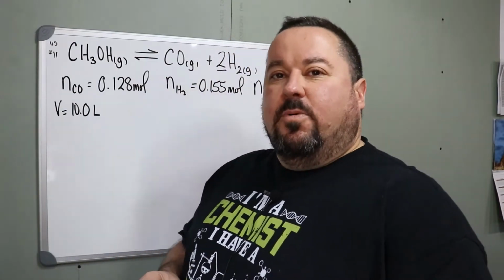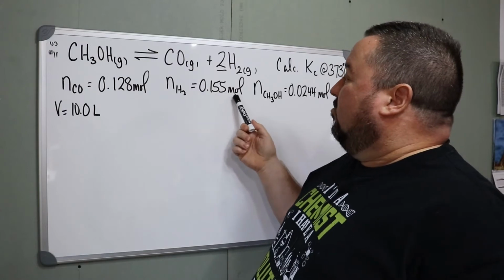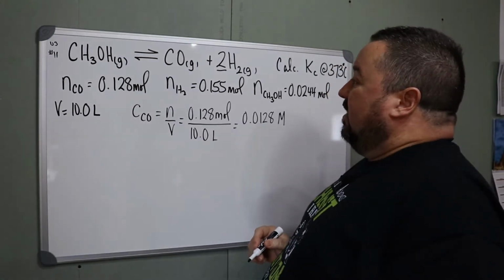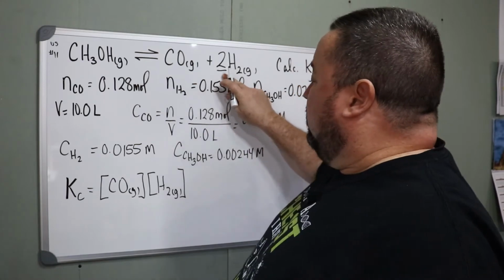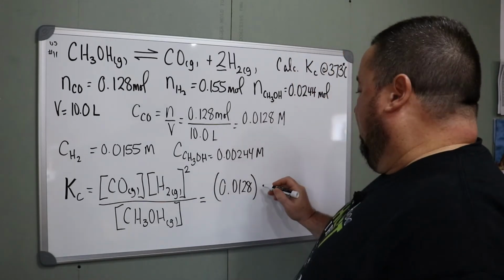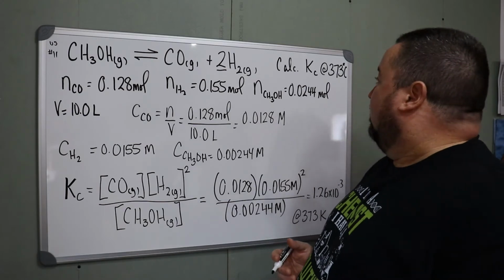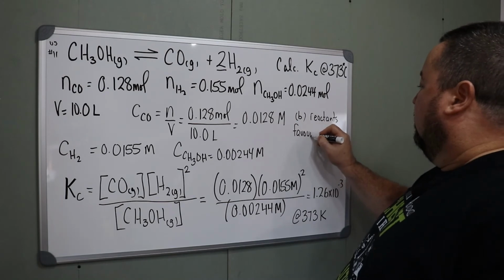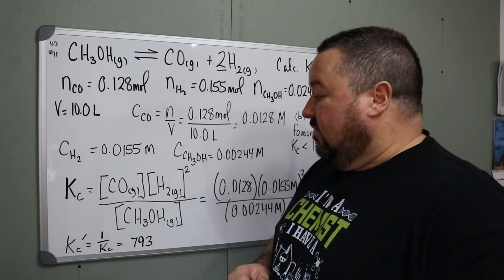3.2.2 Kc Expression and Calculation for Homogeneous Equilibrium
Writing the Kc expression for a homogeneous equilibrium, calculating Kc, and Kc' for the reverse reaction.